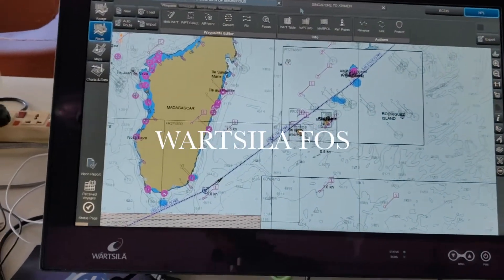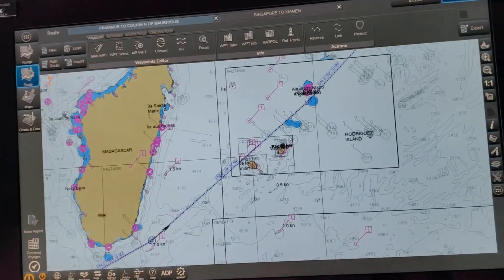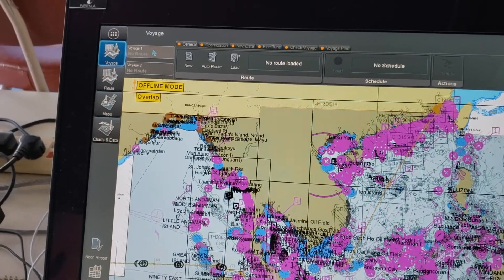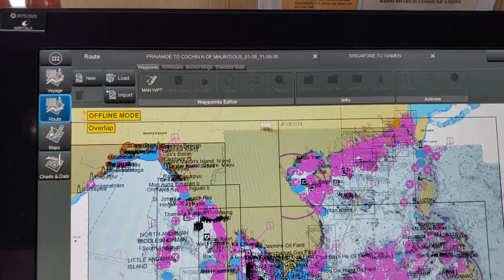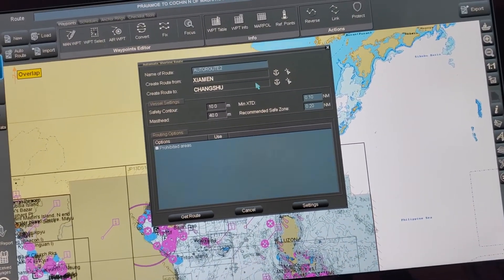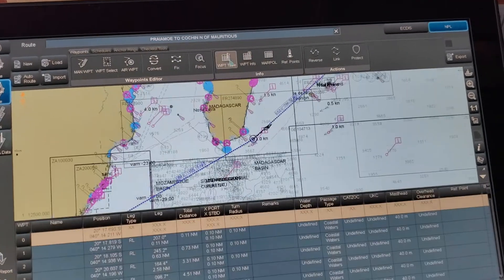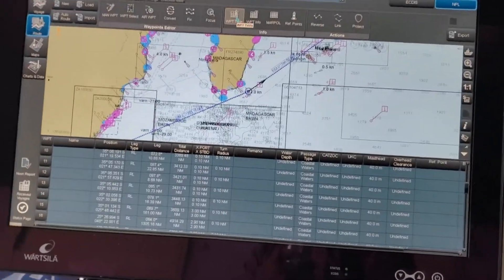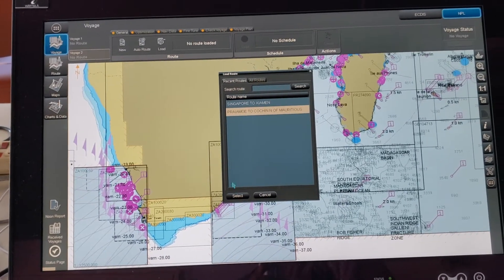WARTSILA FOS NAVIPLANNER, PLANNING STATION,2020 II ECDIS II NEW SHIPS.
Wartsila FOS , Navi-Planner, Planning Station, Getting installed on many ships.